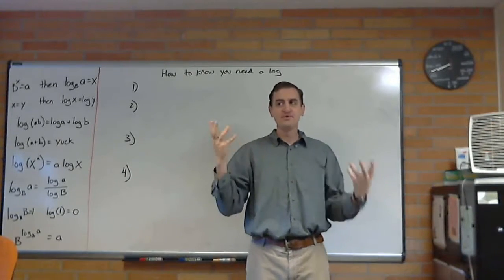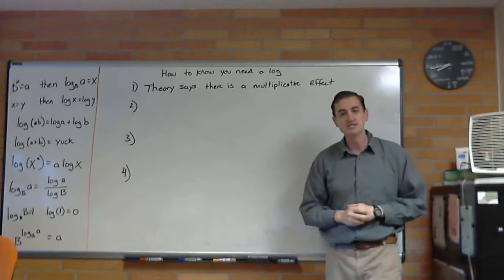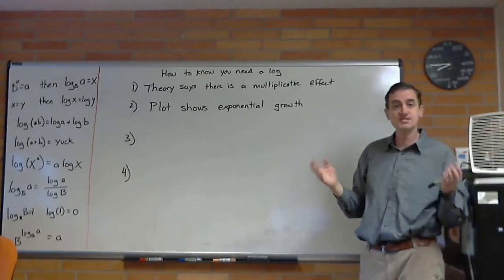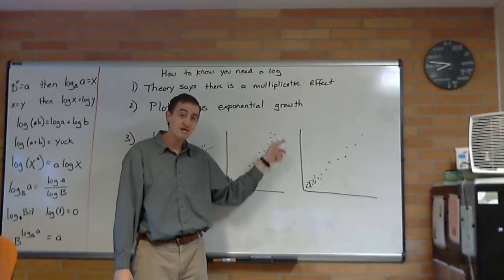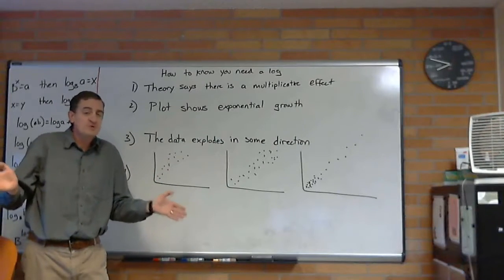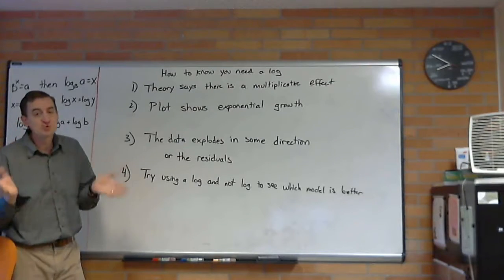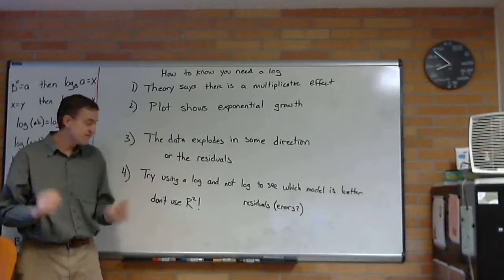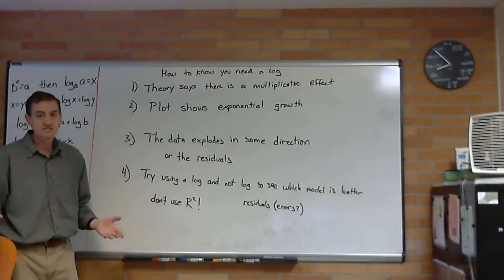How to know you need a log